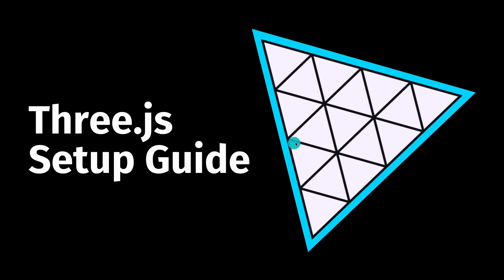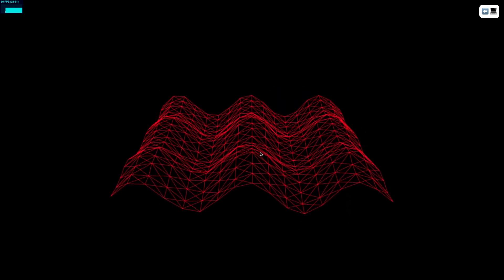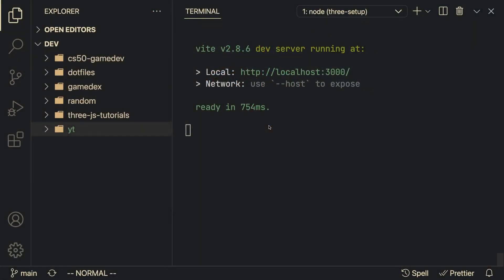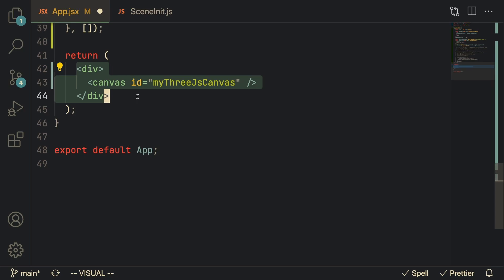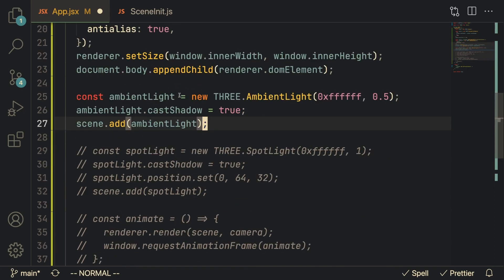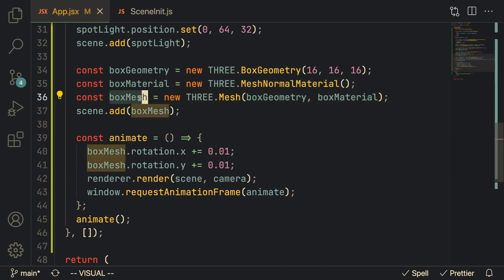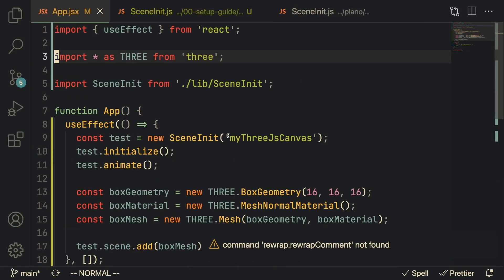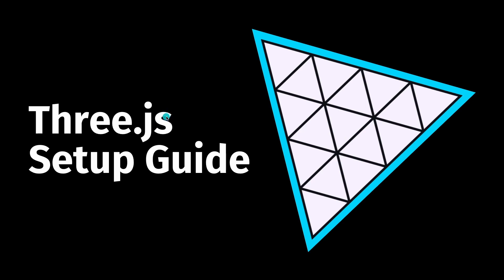Three.js Setup Guide Tutorial | Getting Started with React + Three.js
In this intro to 3D coding video, we go over how to set up a Three.js project. We start off by creating a React app with Vite JS. Then we install the Three.js npm library and set up a basic scene. Afterward, we add a box geometry to the scene and also set up Three JS orbit controls. Finally, we refactor the code into a class for readability. Setting up Three.js can help you get started in building 3D experiences for the Metaverse.

== [ Timestamps ] ==
00:00 Intro
00:36 Why use Vite.js + React?
02:00 Vite + React + Tailwind CSS
03:29 Three.js Setup Guide
06:04 Add Box Geometry to Scene
06:41 Orbit Controls + Stats
07:25 Refactor Code into Class
08:17 Github Repository
08:37 Outro